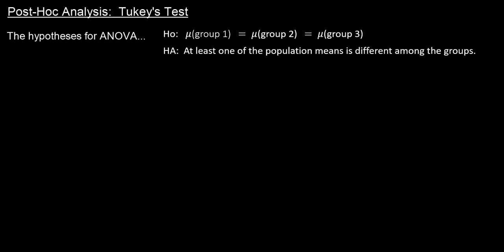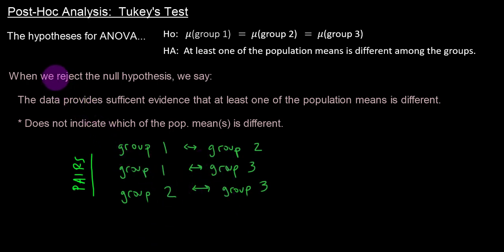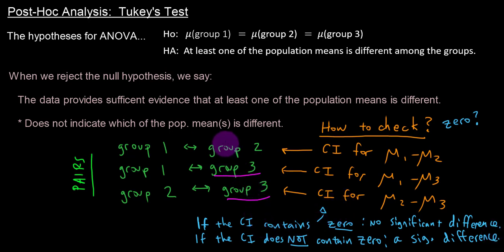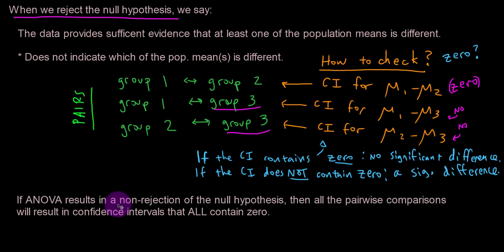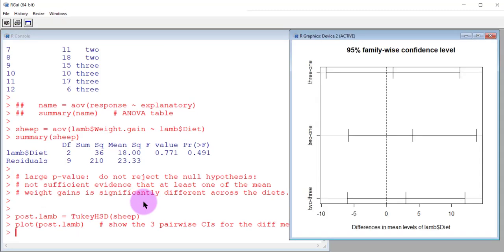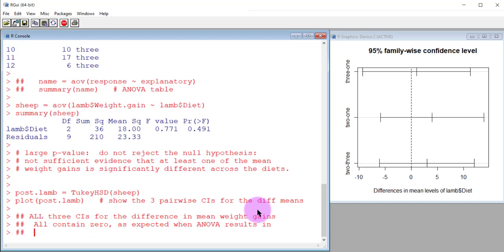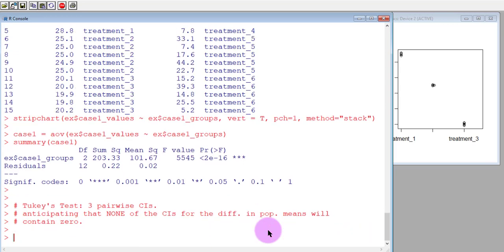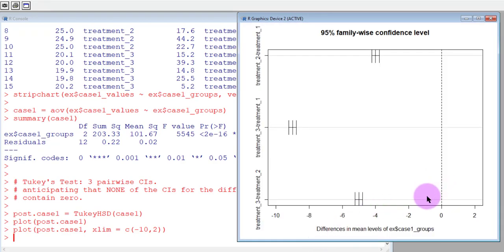Ch. 11.3 - Part 4: Post-Hoc Analysis: Tukey's Test